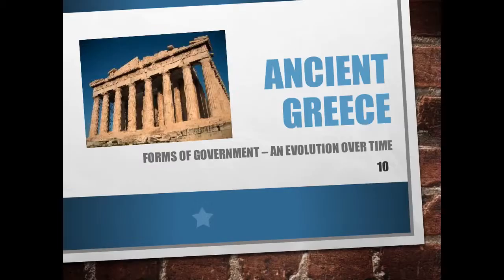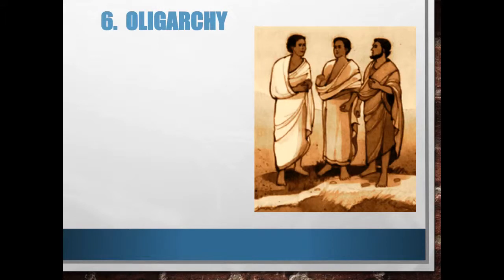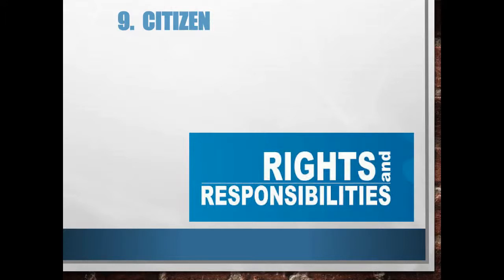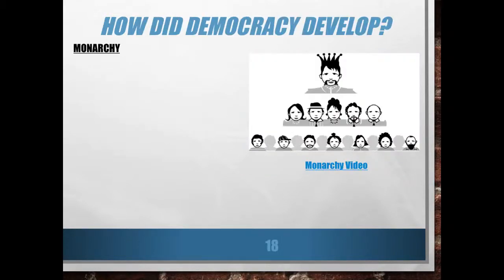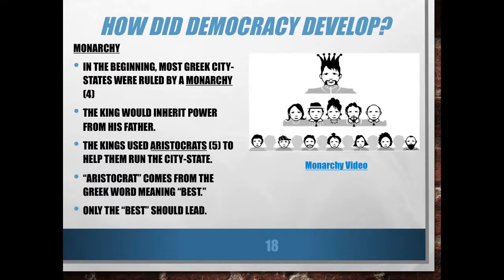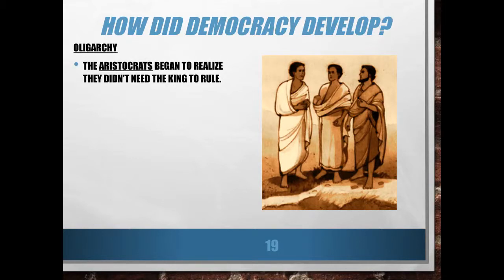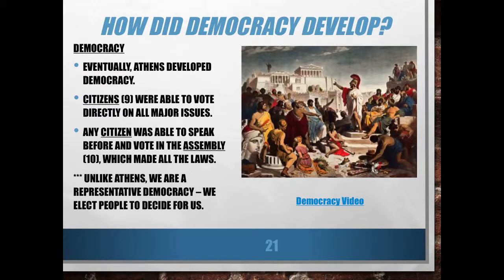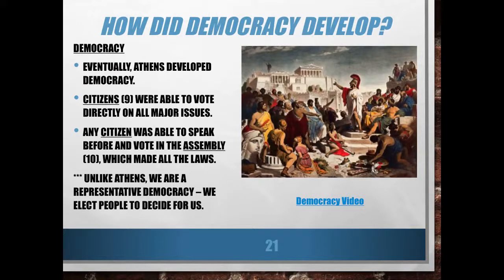Greek Government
A brief description of the forms of government tried in Greece and how they evolved from one to the other.